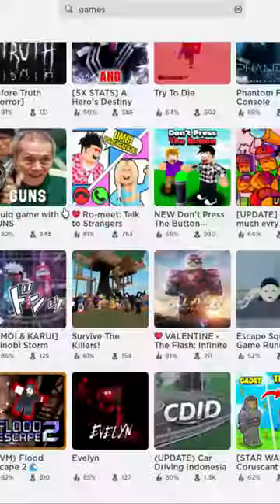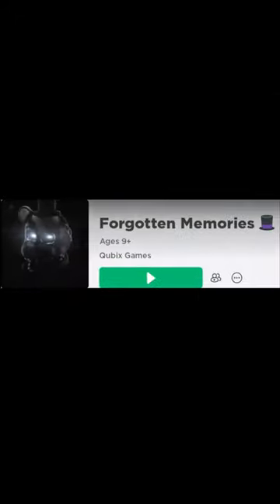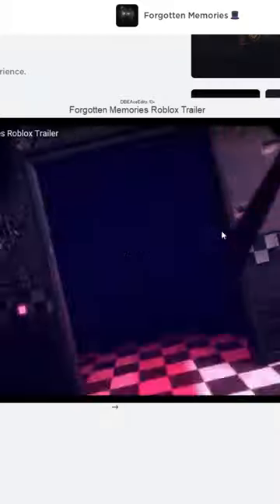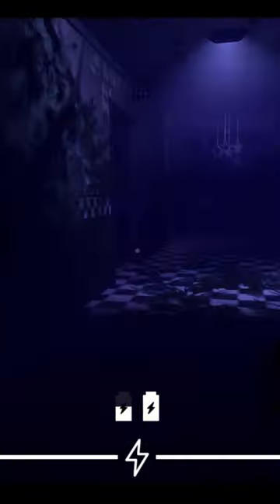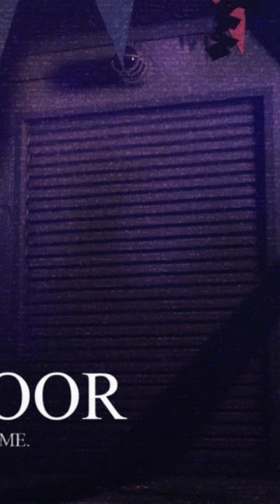I peed my pants playing roblox...